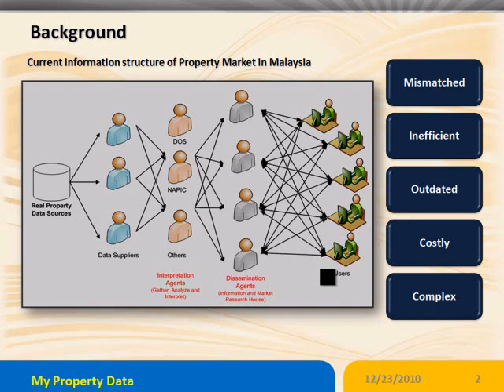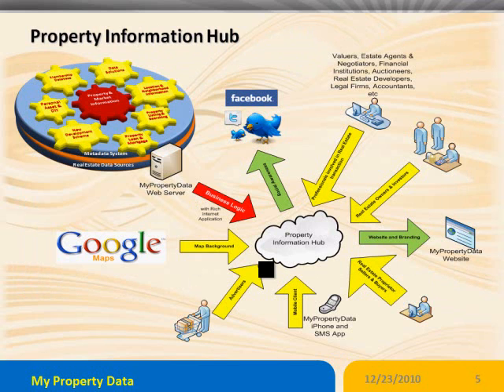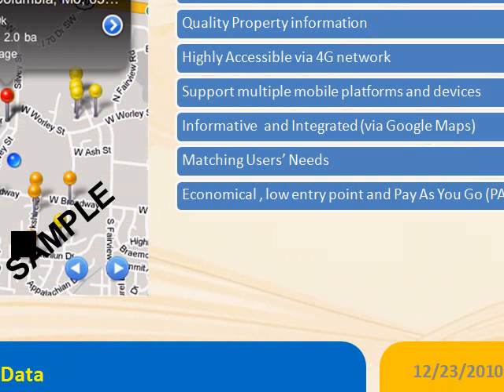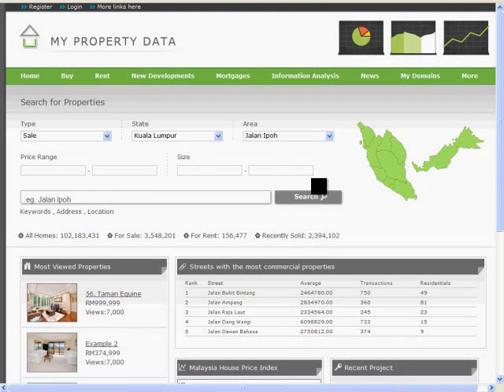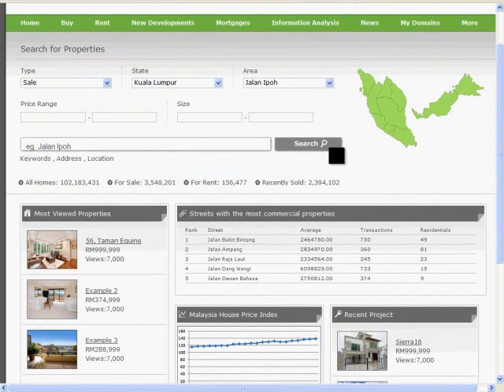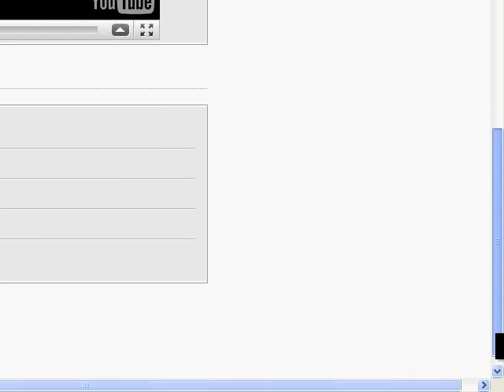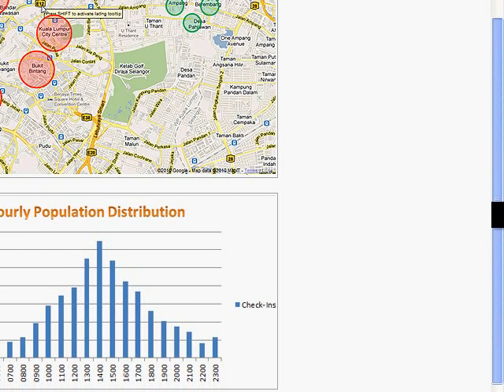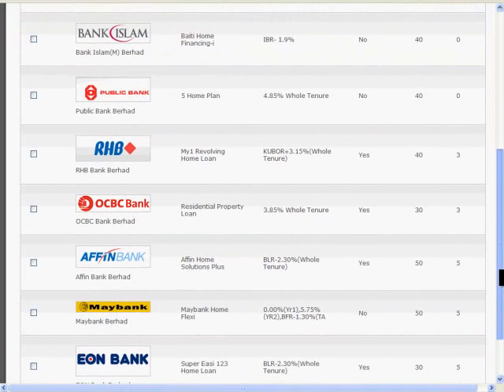MyPropertyData Video Presentation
Video presentation of MyPropertyData - a prototype eager to realize its full commercial potentials